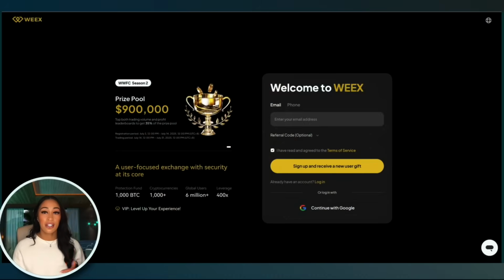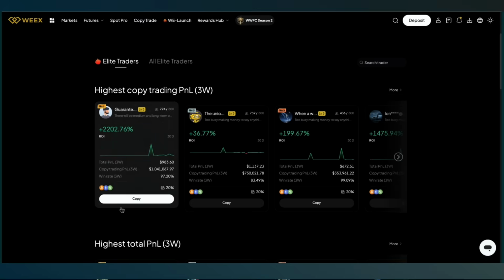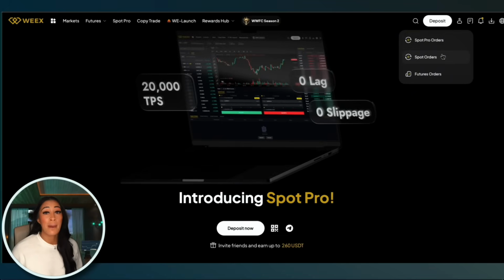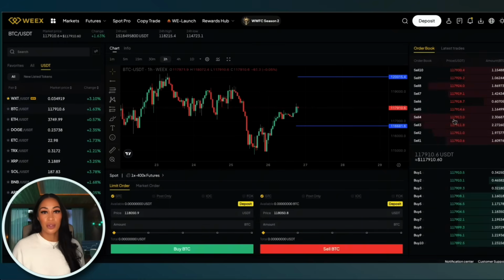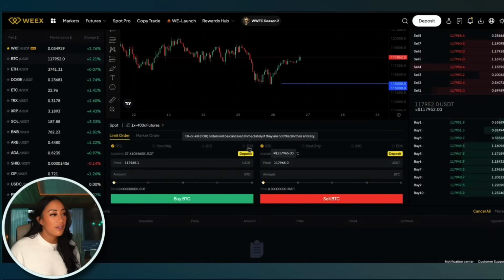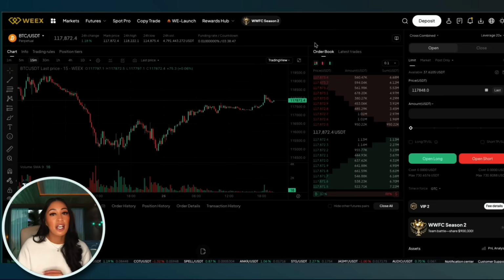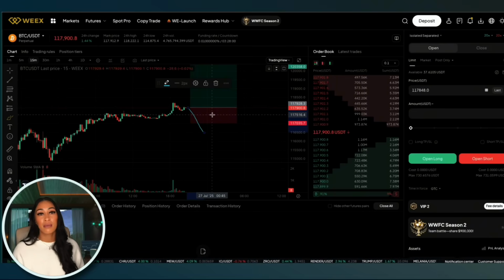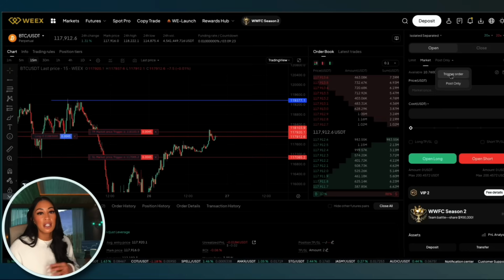Maximise Your Crypto Trading with WEEX: Spot & Futures Explained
Unlock the full potential of your crypto trades by mastering both Spot and Futures on WEEX. This step-by-step guide breaks down everything you need to trade smarter, faster, and with more confidence.

This is the system I personally use to trade Bitcoin and altcoins - no hype, no fluff, just real strategies that work.
Stop guessing, start trading with confidence - join now.

What You Get for $88/Month:
 ✅ My personal trading system and full course access
 ✅ Daily market updates & trade breakdowns for BTC and alts (when relevant)
 ✅ Customised TTC indicators you see me use on this channel
 ✅ Upgrade anytime to $158/month for live mentorship from my team

Join now for just $88/Month! 48-Hour Money Back Guarantee. Cancel Anytime!

✈️ You need somewhere to trade!
Get VIP2 trading level on WEEX (equivalent to 25% Trading Fee Discount)

🧭 Chapters:
👉 0:00 Intro
👉 0:45 Creating Your WEEX Account
👉 1:00 Homepage Overview
👉 2:00 Setting Up Your Exchange Security
👉 2:50 Homepage Overview Continued
👉 5:52 How To Deposit Crypto into WEEX
👉 9:00 Spot Trading Platform Explained
👉 11:22 Orderbook Explained
👉 12:30 How to Set a Price to Buy
👉 14:27 How to Execute a Buy Immediately
👉 14:50 Advanced Order Options
👉 17:30 Demo Trading
👉 18:03 Futures Trading Platform Explained
👉 19:10 Market Price vs Mark Price
👉 20:36 Choosing Your Margin Mode
👉 22:14 Choosing Your Leverage
👉 24:25 How to Place a Limit Order with Your Take Profit and Stop Loss
👉 26:05 How to Execute a Market Order
👉 27:06 Trigger Orders and Post Only Orders Explained
👉 28:33 Join TTC — 48hr Money-Back Guarantee, No Risk
👉 28:49 Join WEEX and Get Access to VIP2 trading fee discount

I am not liable for any loss or damage, whether due to negligence or otherwise, arising from the use of, or reliance on, the information shared directly or indirectly via this channel. Trading and investing in cryptocurrencies involves substantial risk and is not suitable for all individuals. There are no guarantees or certainties in financial markets.

I may personally hold, trade, or invest in the cryptocurrencies, projects, or assets discussed in my content. These positions may change at any time and are not disclosed individually unless otherwise stated.

This channel operates under the scope of an active Investment Advisory Services license registered in the United Arab Emirates, and all content is produced in alignment with UAE financial content standards and international best practices for transparency and disclosure. That does not make us your financial advisor.